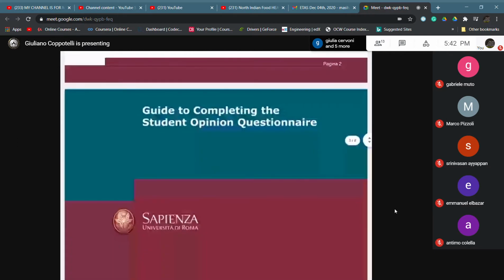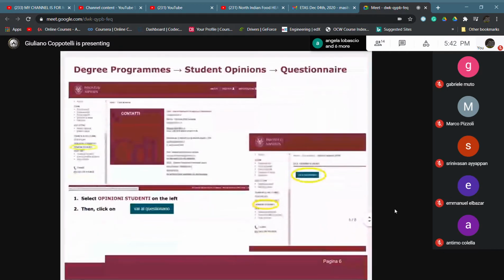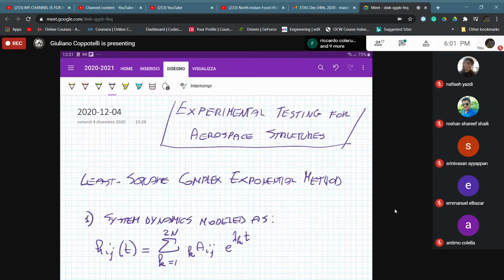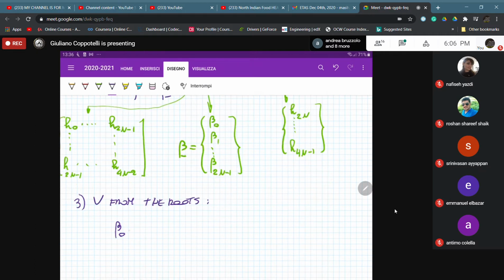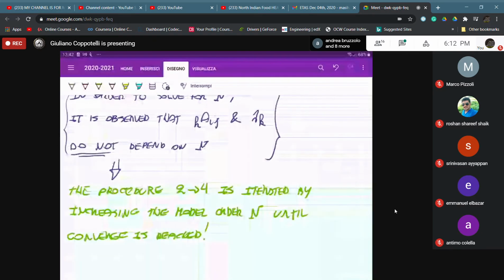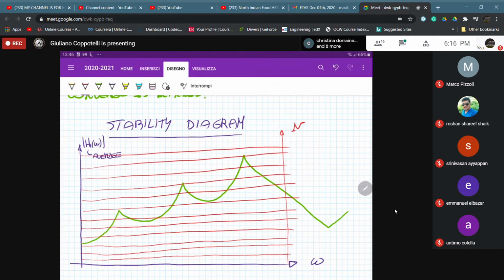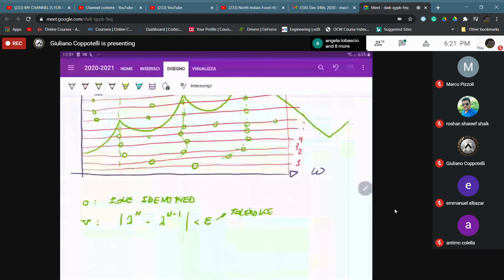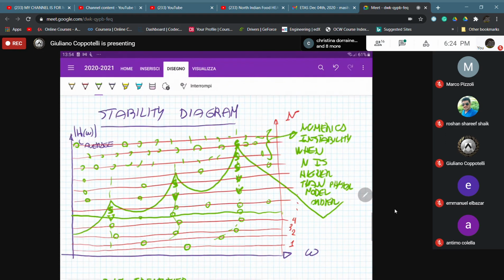experimental testing 32